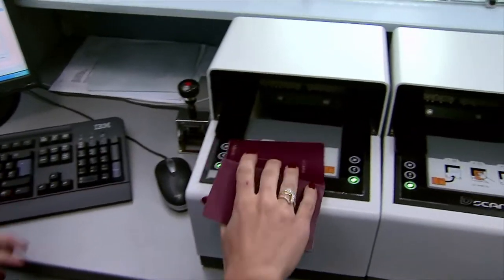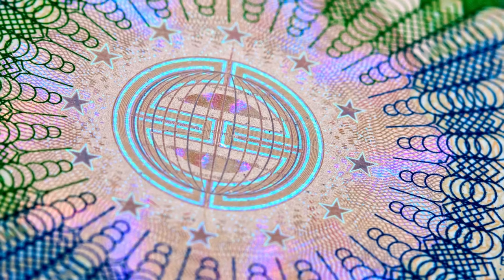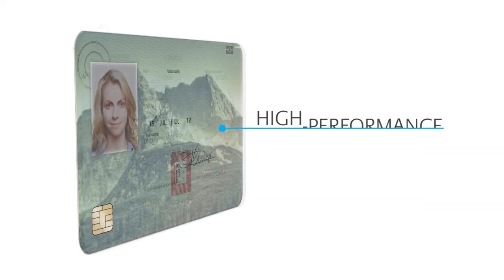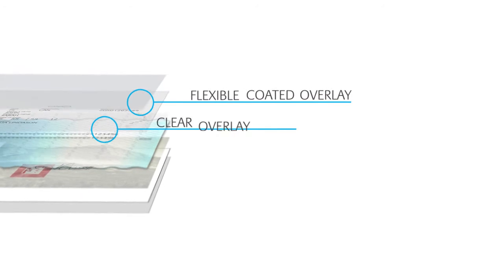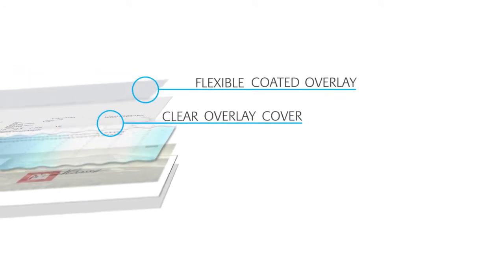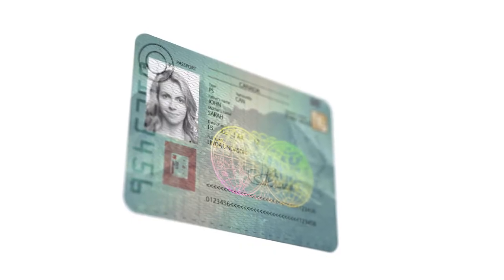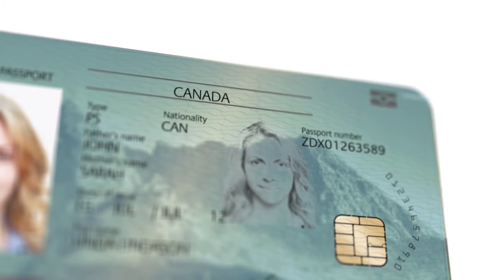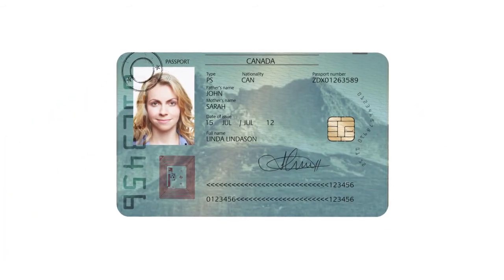Polycarbonate Films for ID and Security Devices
The LEXAN™ SD film portfolio includes a lasermarkable grade, a bright white (opaque grade), a clear grade for the cover or intermediate layers, co-extruded film, and flexible hardcoated film. These films offer tight gauge tolerances to simplify the manufacturing of cards within mandated thickness parameters. They also provide high performance, exceptional durability, and tamper resistance with lamination of different film layers without the use of adhesives.
LEXAN™ SD films provide easy processing, with optimized textures for printing, hologram hot stamping, laminating, and die cutting. These processing capabilities in combination with the various films available provide manufacturers with all of the layers required for complete card construction. Applications where these films are being used include (e-) identity cards, drivers’ licenses, border crossing cards, residency permits, green cards, military and police ID, smart card inlays, and healthcare cards.